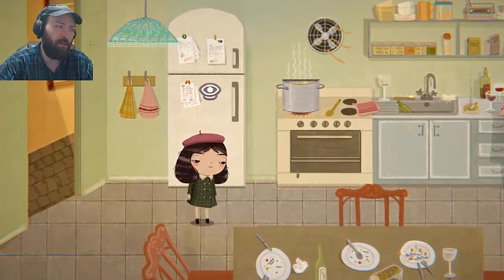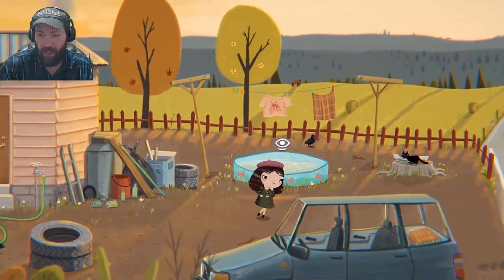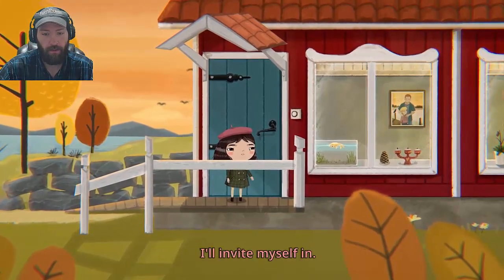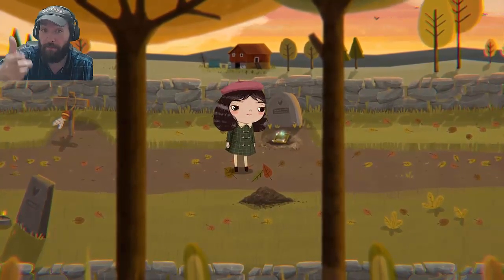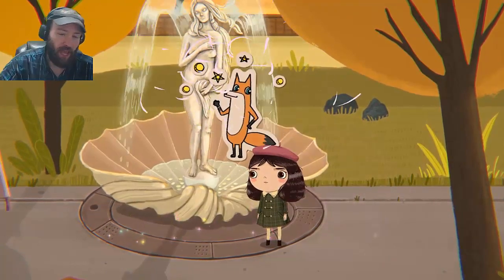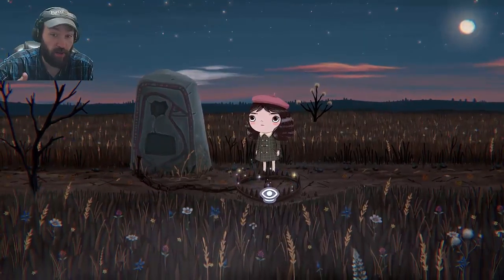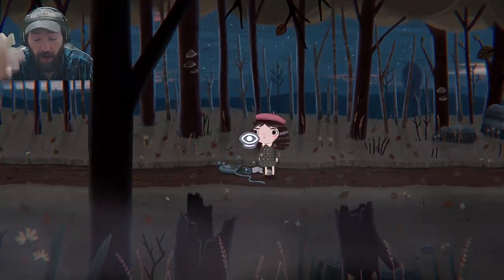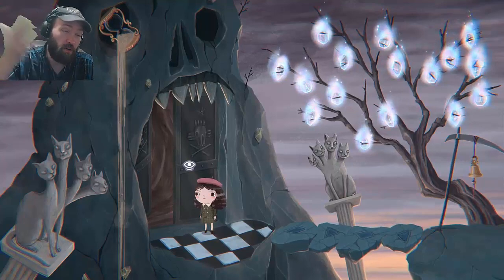LittleMisfortune Sparkling lady and eternal happiness ending/achievements | little misfortune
SPOILERS CLICK OFF AFTER I WARN YOU IN VIDEO IF YOU DONT WANT TO SEE THE GAMES BEST ENDING WITHOUT PLAYING IT FOR YOURSELF

hey guys more little misfortune here now today im gonna show you how to get the sparkling lady and eternal happiness achievments/ending so if this helped you out then make sure to subscribe and hit the notification bell!!

and yes my voice still cracked a little at the end this game still kinda tugs on my heart strings lol :P

about the game:

Little Misfortune is an oddball, oddly creepy adventure game from Fran Bow studio Killmonday Games about a little girl and her friend, Mr. Voice, who convinces her to embark upon a quest in the woods to discover Eternal Happiness. It looks and sounds kind of cute, as long as you don't pay too much mind to the underlying concept of a young girl being led into the forest by a voice in her head. That's pretty clearly disturbing—and, as far as I can tell, far closer to what the game is actually like.

The list of individual features hints at more weirdness. You can pet a doggy, a fishy, a wolfie, the Kraken, the kitty and the foxy; you can also visit a pet cemetery with a shovel. Fall in love. Commit petty crimes. There's a monster! Despite the often unpleasant strangeness all around her, Little Misfortune herself seems quite nice: She seeks Eternal Happiness not for herself, but as a gift for her mother, who doesn't talk to her and drinks too much "juice."

And remember: There is no right or wrong. Only consequences.